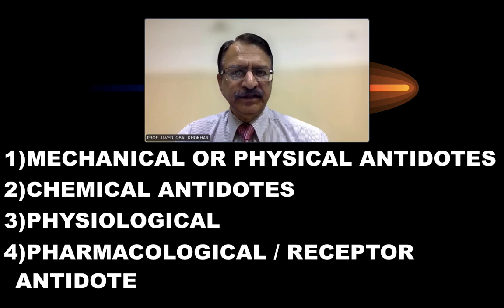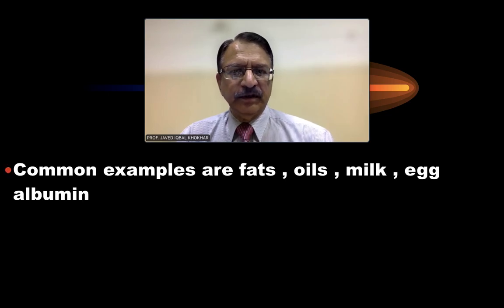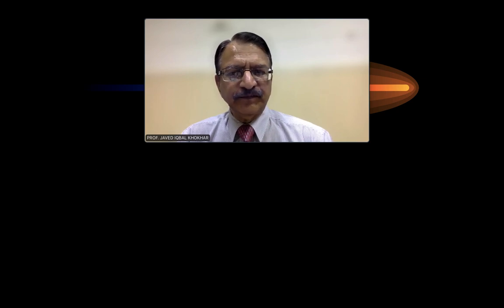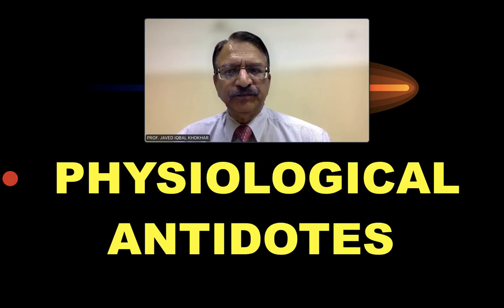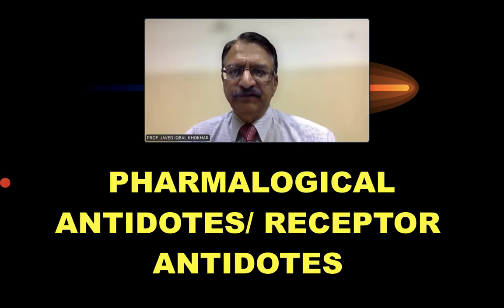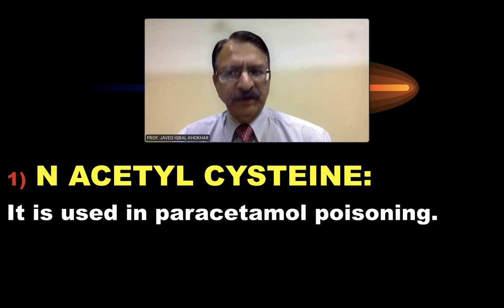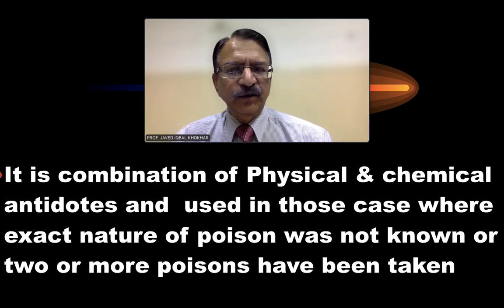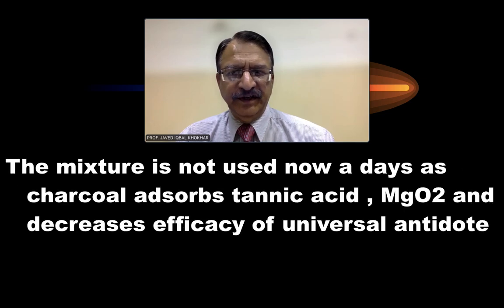12. GENERAL TOXICOLOGY 2024 IN POWERPOINT-USE OF ANTIDOTES IN TREATMENT OF POISONING